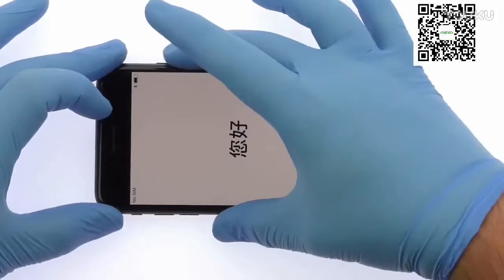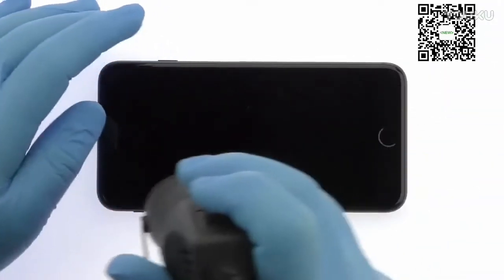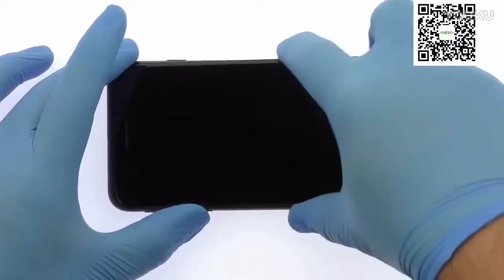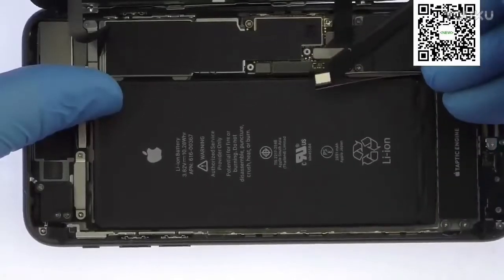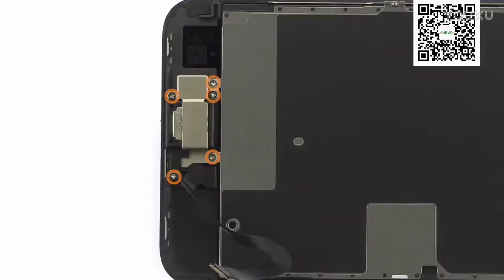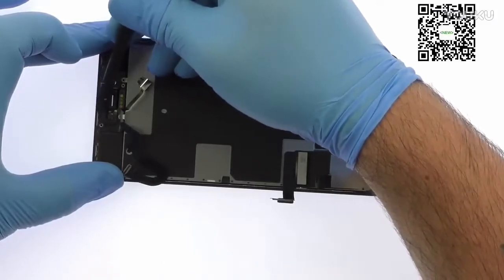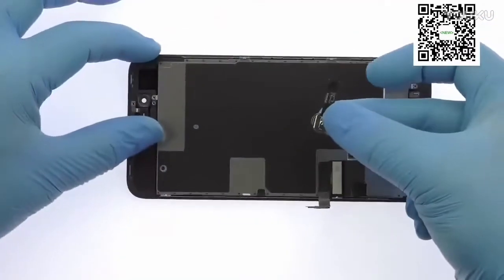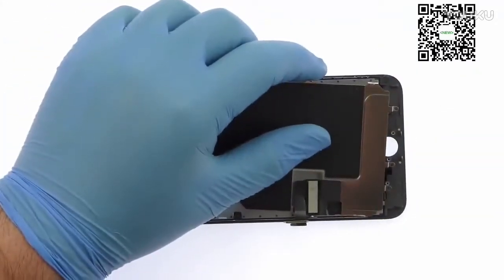iPhone 8 Plus LCD Screen Replacement Video Tutorial - iPartsExpert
This is a detailed video tutorial on how to replace iPhone 8 Plus screen.